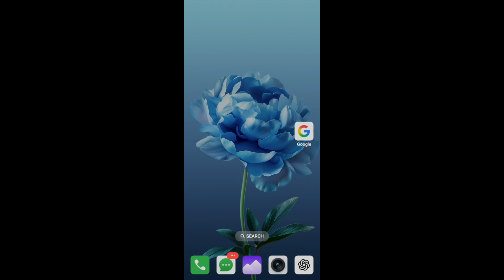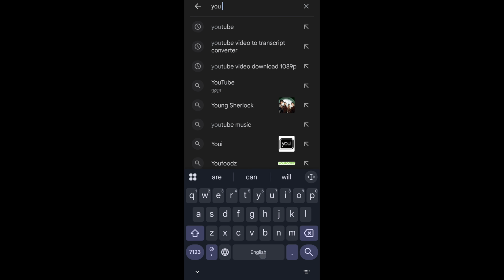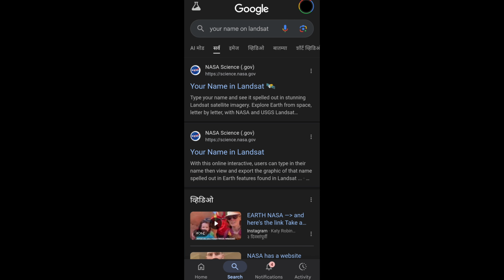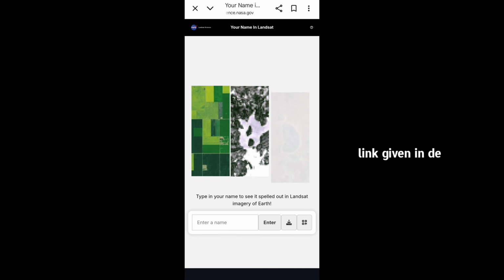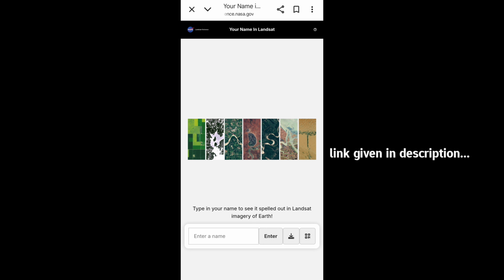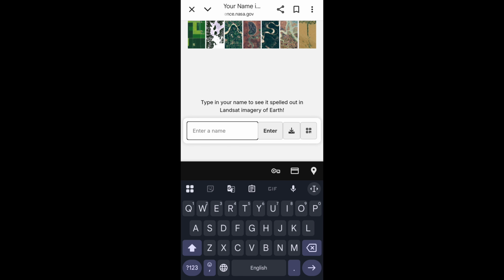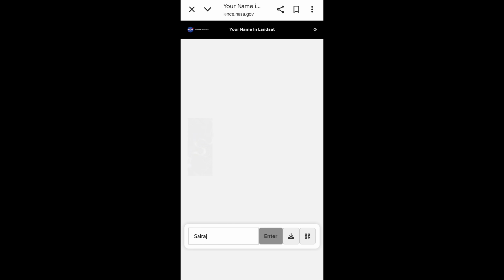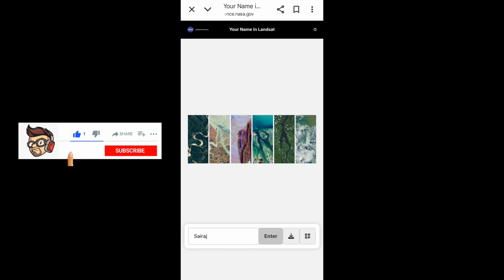Find Your Name on Earth Using NASA 🚀 (New Trend!) | Your Name is Hidden on Earth?! 🌍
Thank you, @srkphotoworkz